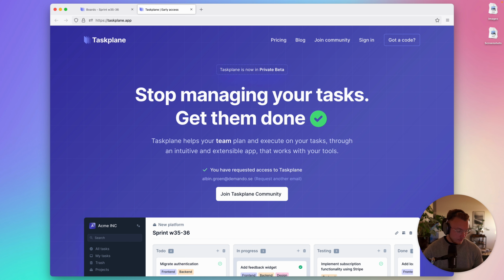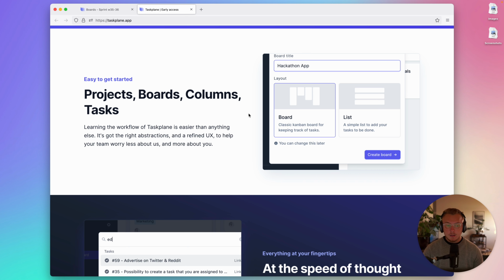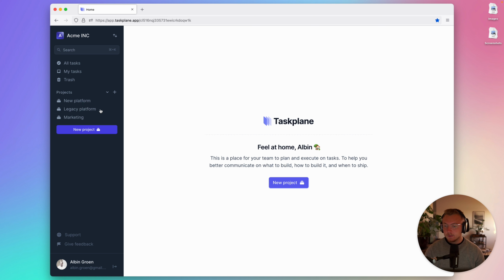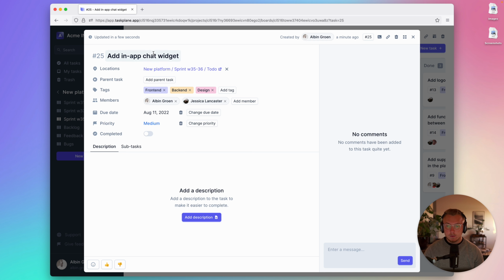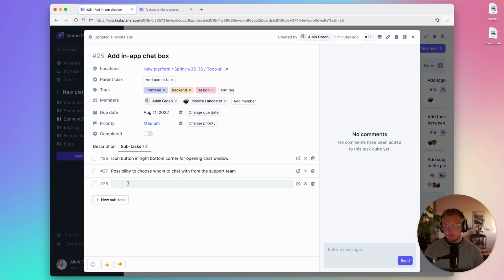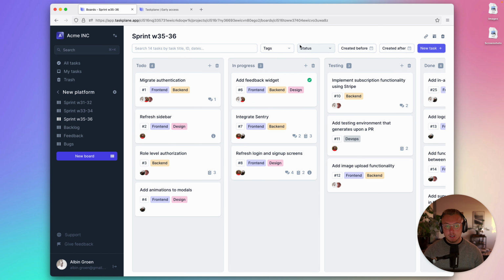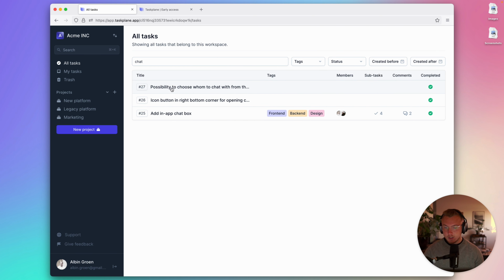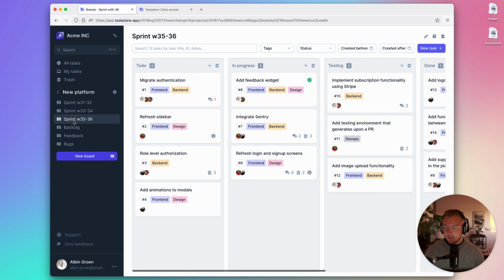Taskplane | A new way to plan and execute on tasks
Taskplane helps your team plan and execute on your tasks, through an intuitive and extensible app, that works with your tools.